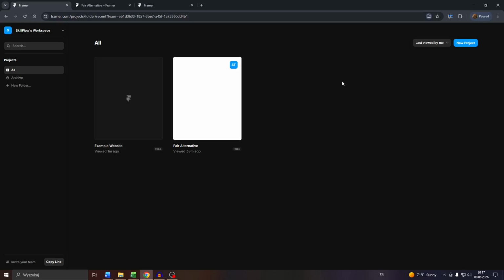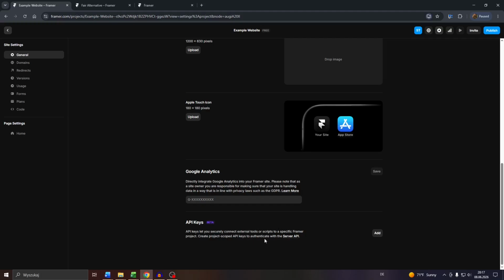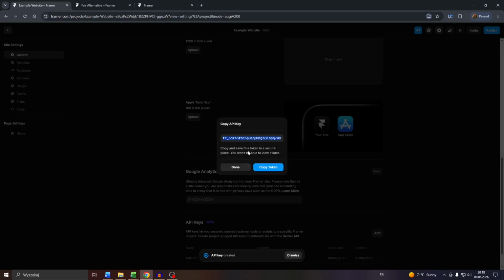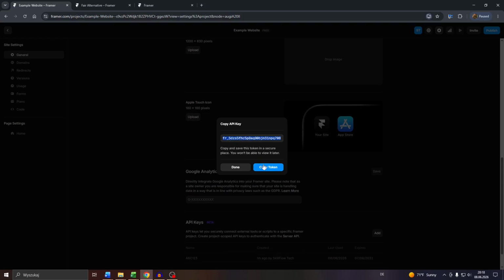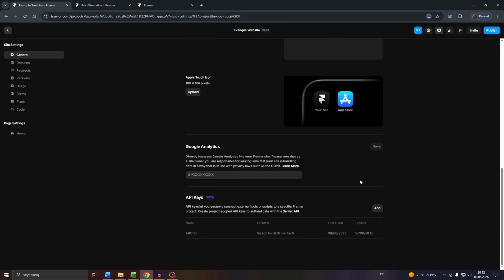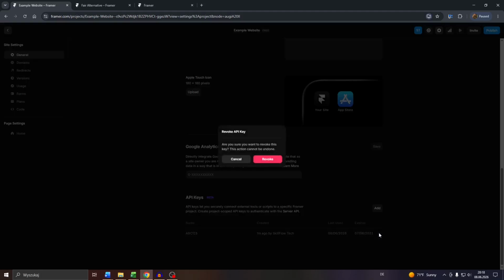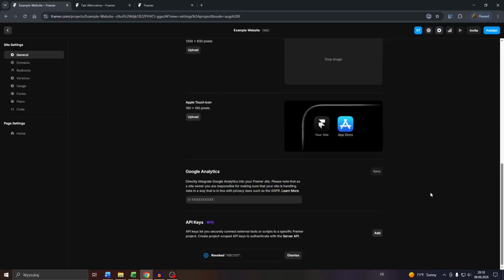How to Create API Key for Site in Framer — Step by Step Framer Website Builder Tutorial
In this tech tutorial we explain how to create an API key for a site in Framer and access developer integrations.

If you're interested in learning more about how to use the Framer website designer, you may learn how to delete a workspace on Framer, too, in this tutorial